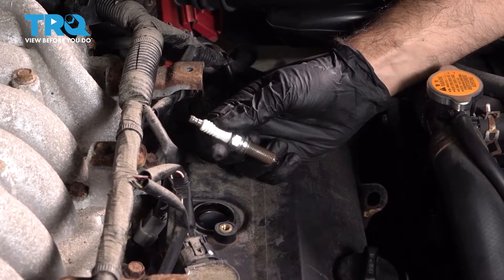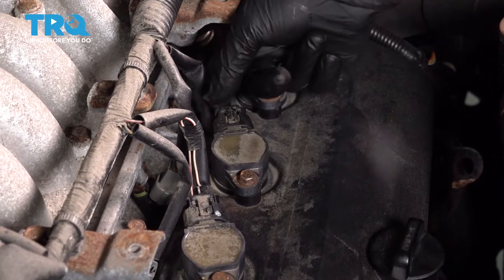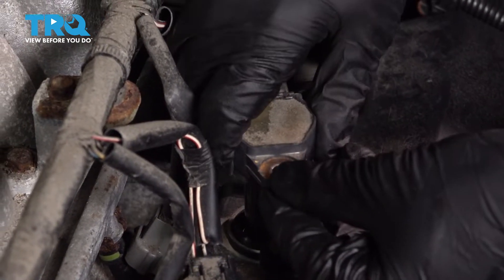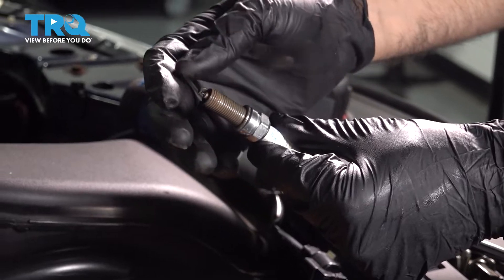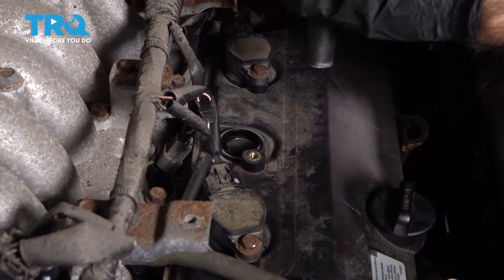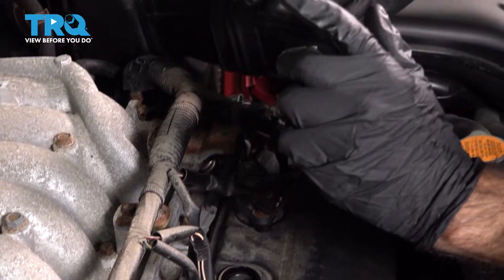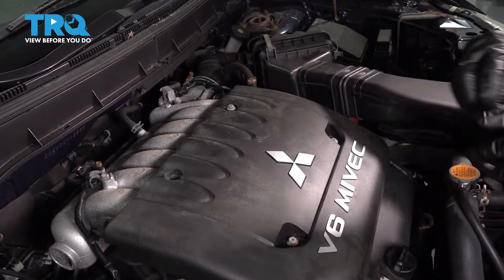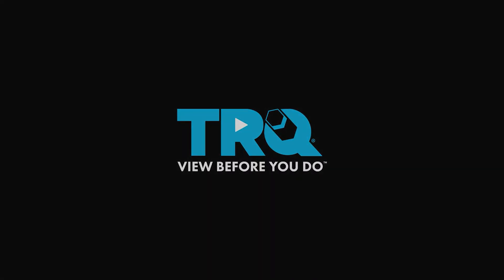How to Replace Spark Plug 2007-2013 Mitsubishi Outlander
This video shows you how to install spark plugs on your 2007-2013 Mitsubishi Outlander. Spark is one of the four required components for an internal combustion engine to run. If your spark plugs are failing, worn, or dirty, you may experience rough starts, rough idle, poor performance, or poor mileage.

This repair was done on a 2012 Mitsubishi Outlander GT 3.0L Sport Utility 4-Door and the process should be similar on the following vehicles:
2007 Mitsubishi Outlander
2008 Mitsubishi Outlander
2009 Mitsubishi Outlander
2010 Mitsubishi Outlander
2011 Mitsubishi Outlander
2012 Mitsubishi Outlander
2013 Mitsubishi Outlander

Tools you will need:
• Pocket Screwdriver
• 10mm Socket
• 5/8 Inch Spark Plug Socket
• Socket Extensions